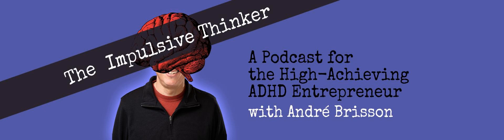Letting Go: The Power of Forgiveness and Forgetting | EP144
André discusses how important it is to forgive and forget OURSELVES on the mistakes we made ESPECIALLY the ones made as an undiagnosed ADHD person, AND/OR on mistakes that others deemed mistakes because of our uniqueness.

Check out the ADHD Transform Journey Program that is now available.